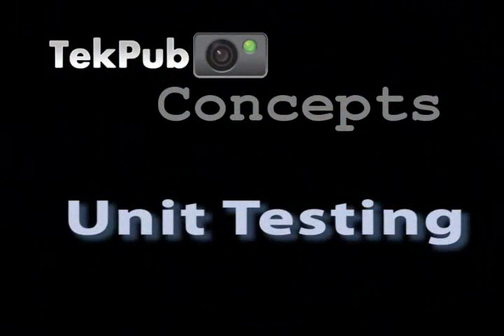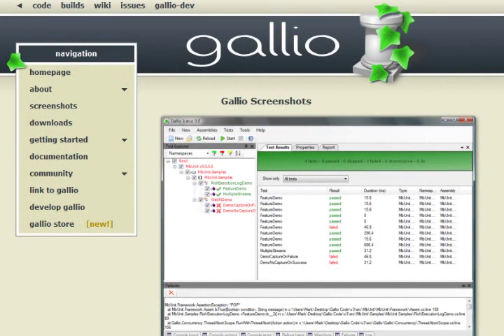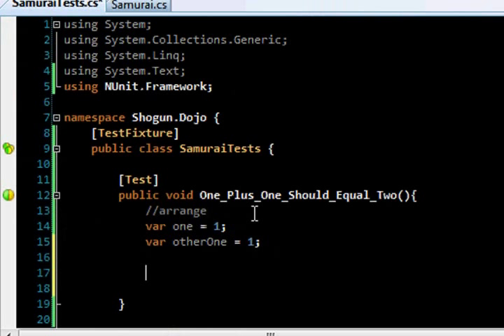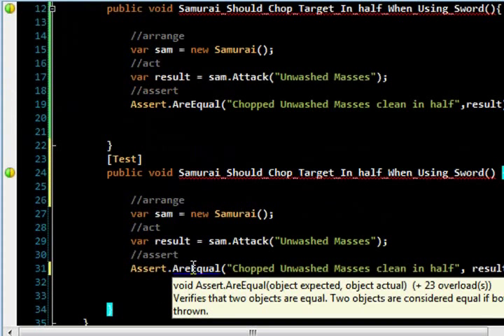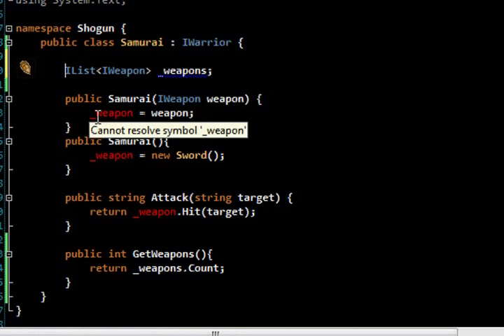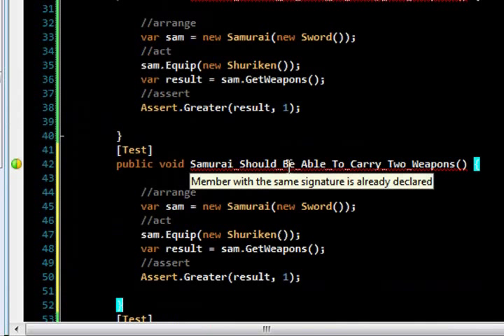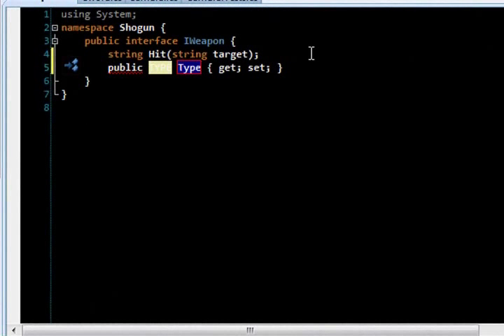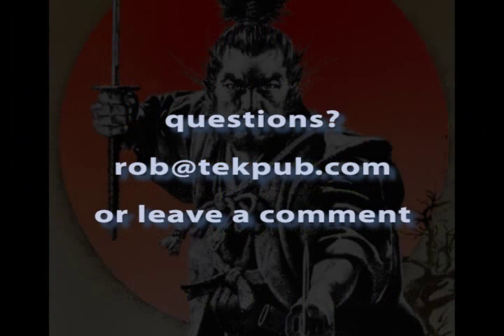Tekpub Concepts: Unit Testing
Unit Testing is fundamental to software development and something every geek should understand at least at a basic level. In this screencast I talk about the basics of Unit Testing and also show how it can aid in your design process.